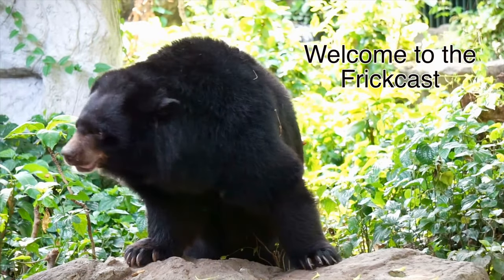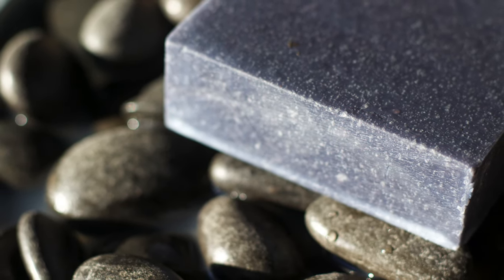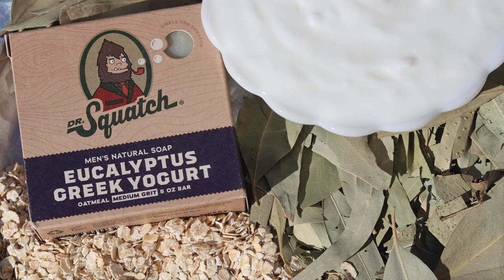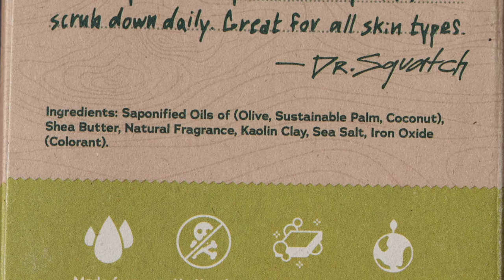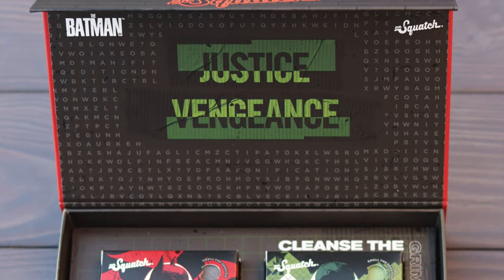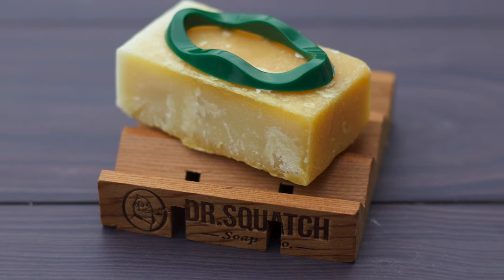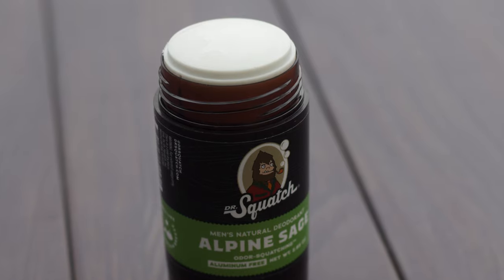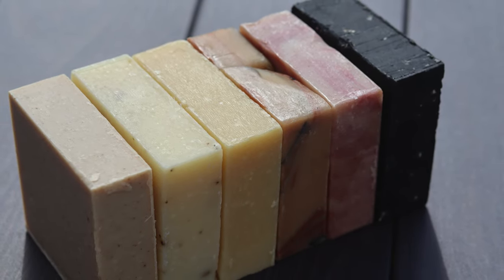DR. SQUATCH SOAP | A Basic Guide | In-Depth Review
You may have seen the ads, you may have tried a bar already, or you may just be interested in Dr. Squatch content. In any case, we have you covered. This video covers the basic ingredients of a Squatch bricc and their benefits, tells you everything you need to know, both positive and negative, as well as includes some tips to help you know if Squatch is right for you.

0:00 Intro
0:34 Basic Ingredients
3:22 The Drawbacks
5:43 Is Dr. Squatch Worth It?
6:28 Outro